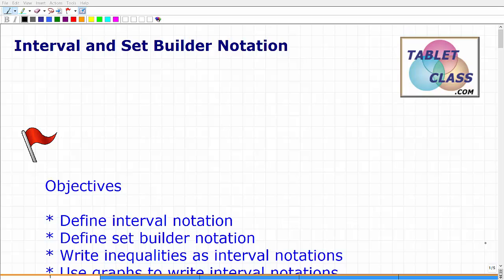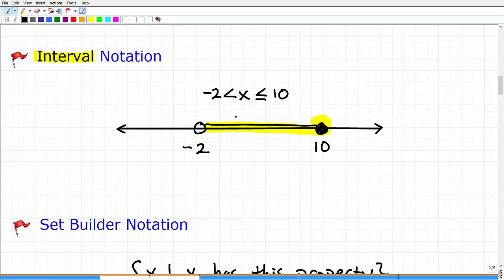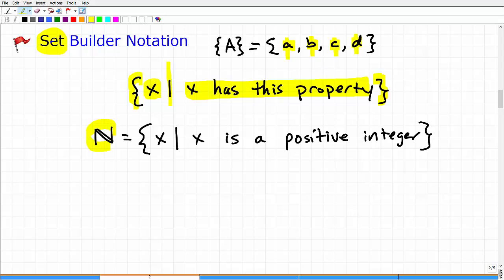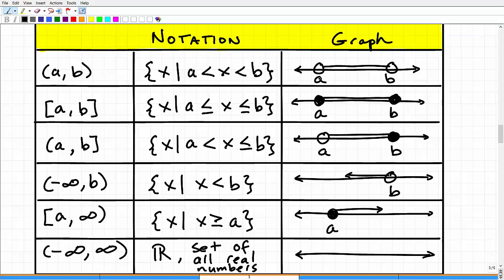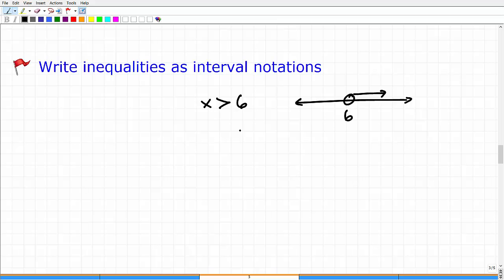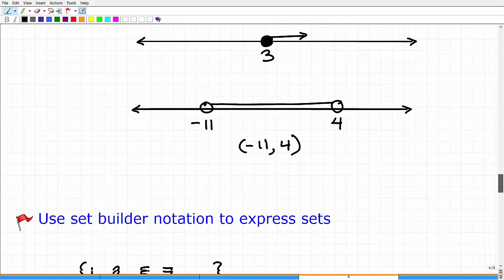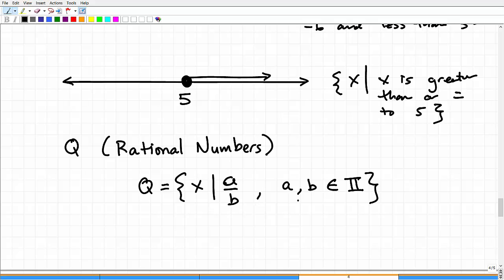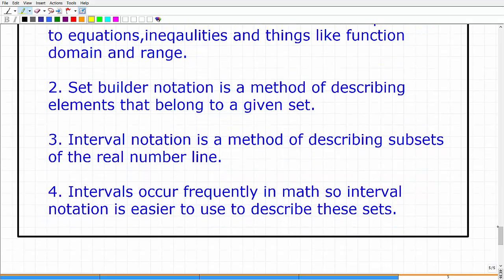Interval Notation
TabletClass Math . This explains interval notation and set builder notation.  Set notation is used in more advance math like Pre-Calculus and higher.